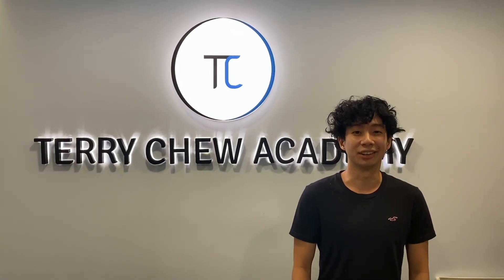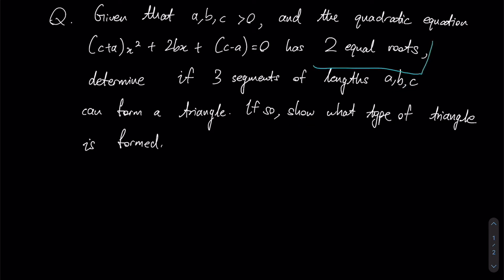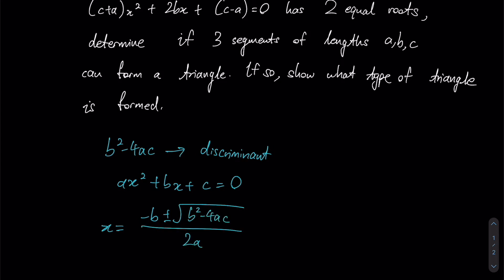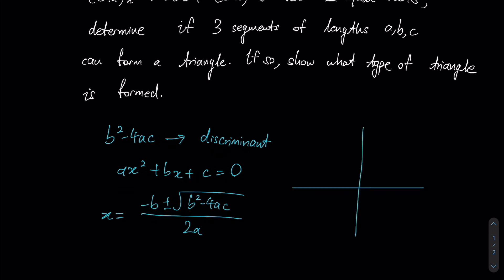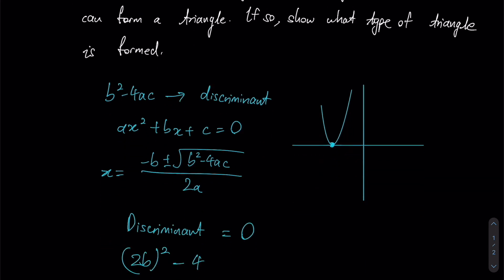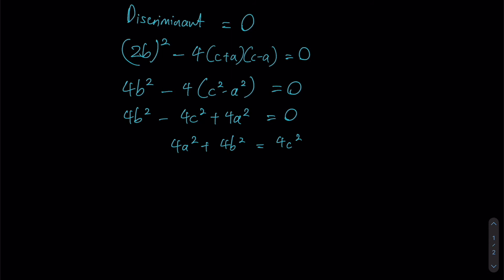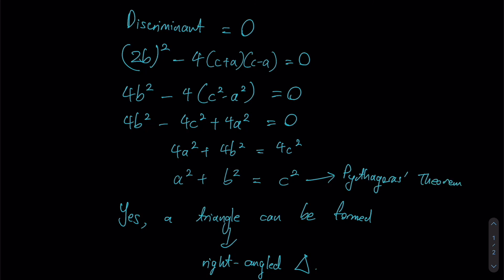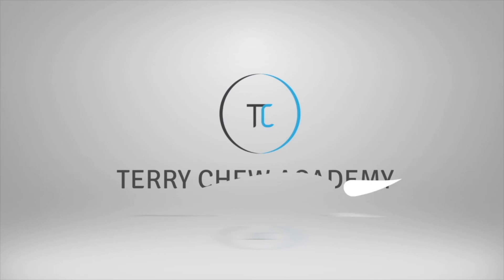SEAMO Training 2021 - Paper D (Quadratic Equations 2)